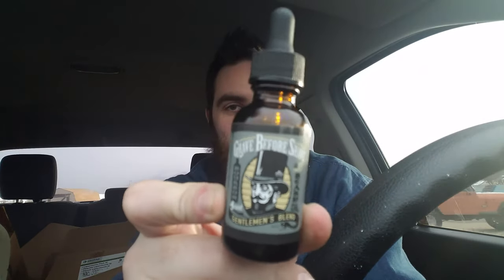Beginner's Beard: Stubble, Beardruff, and What Beard Oil Is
A tired man describes to new beard growers about beard oil and how to overcome the awkward stubble stage of itchiness and irritation. Featuring Grave Before Shave's Gentleman's Blend.